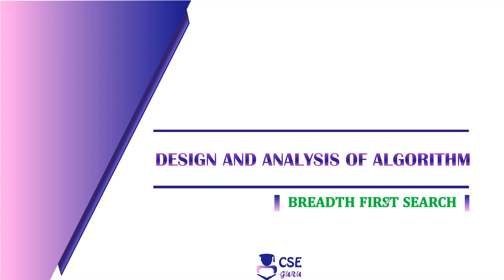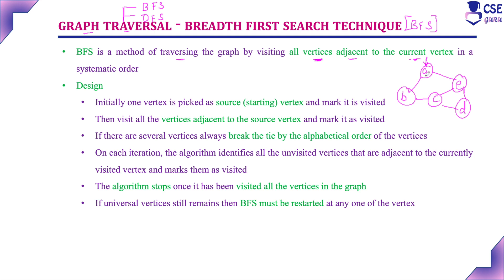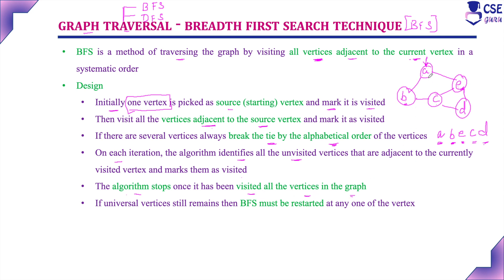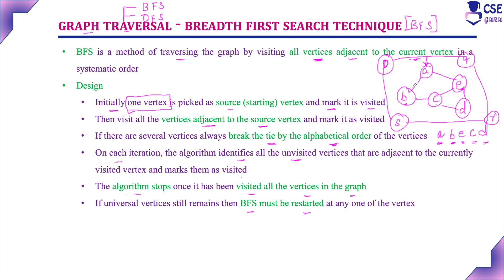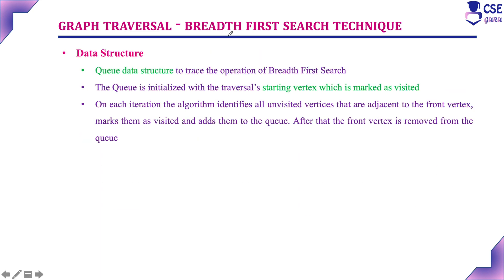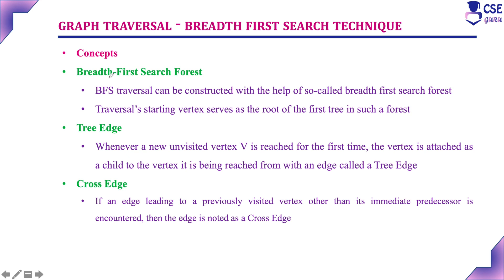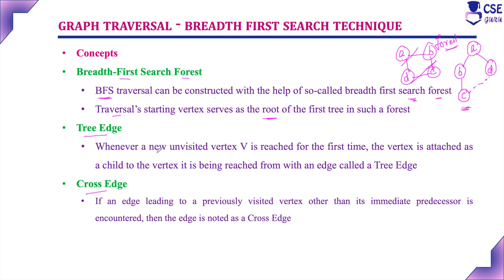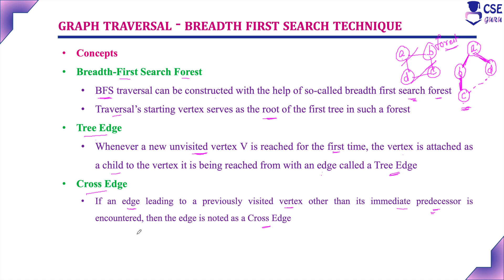Breadth First Search Introduction | Decrease & Conquer Tech. | L111 | Design & Analysis of Algorithm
CSEGuru Videos
CSEGuru Compiler Design Videos